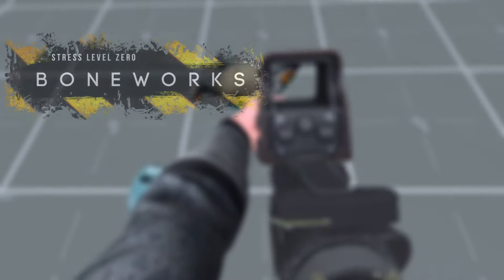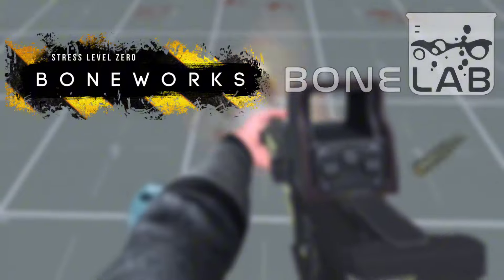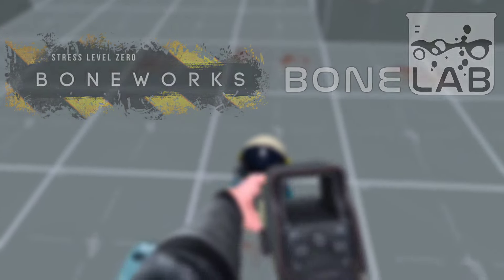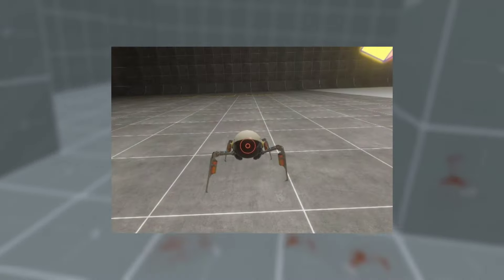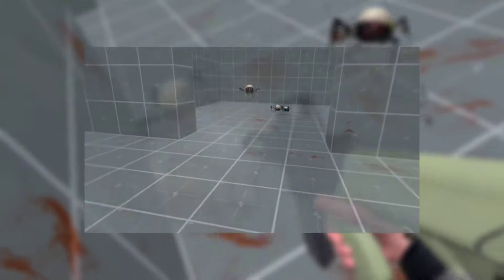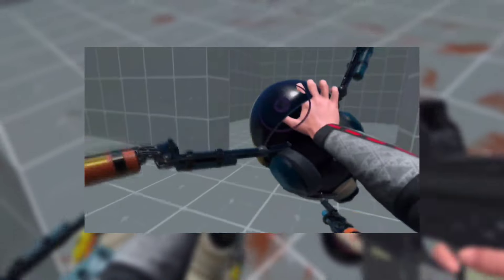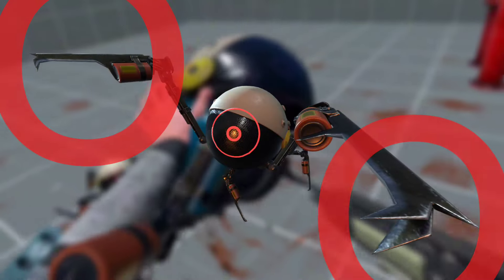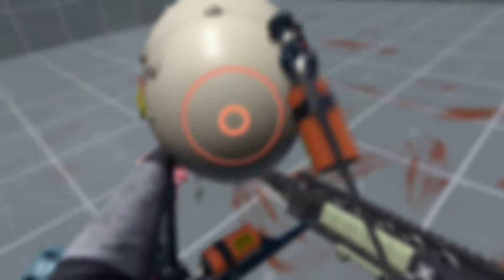Why do Crablets hurt? *Explained* | Boneworks/Bonelab